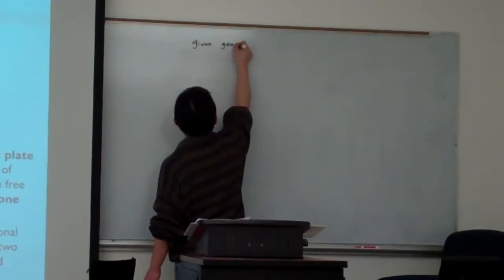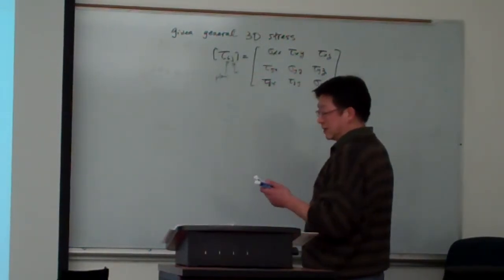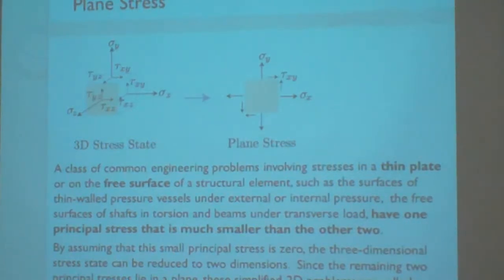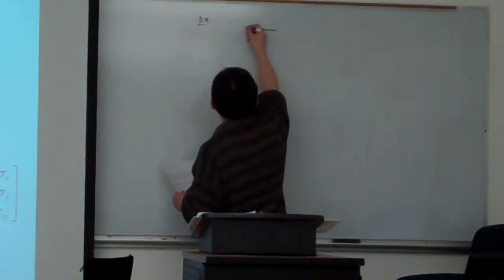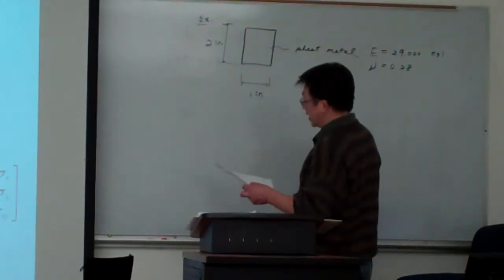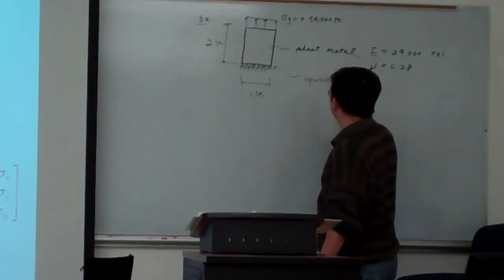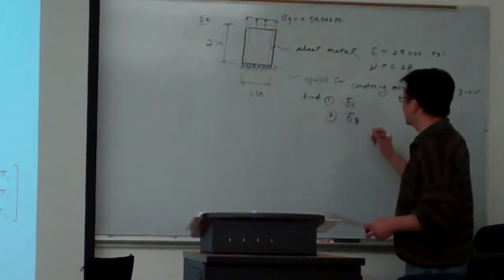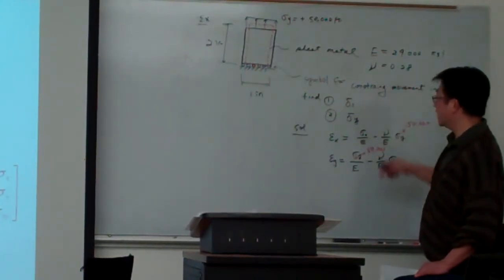02 07 Plane stress